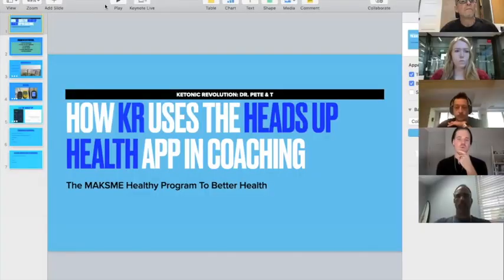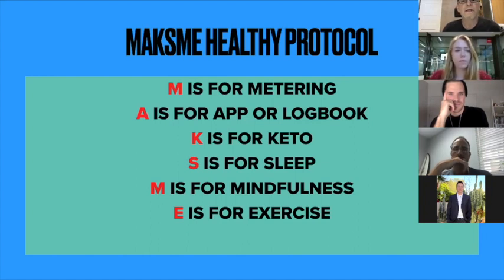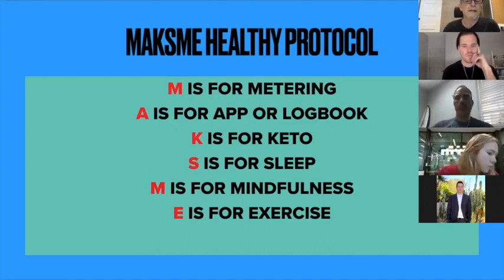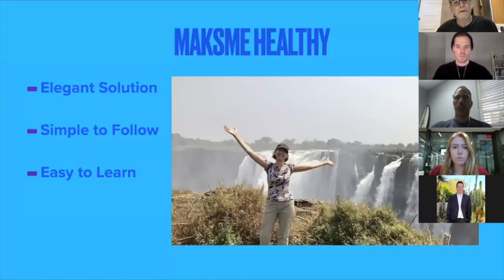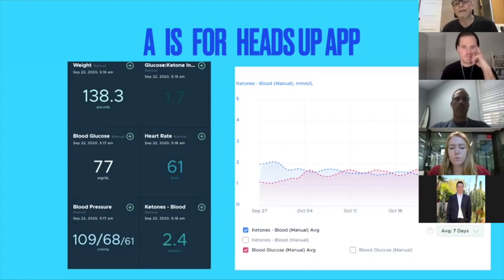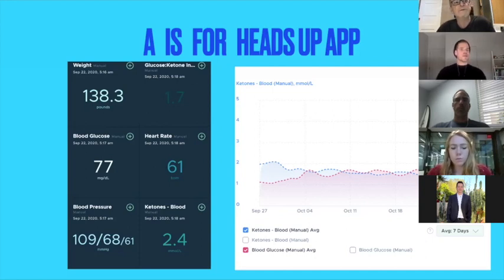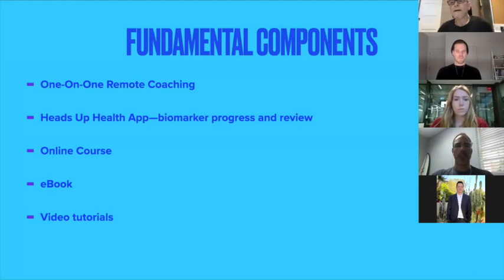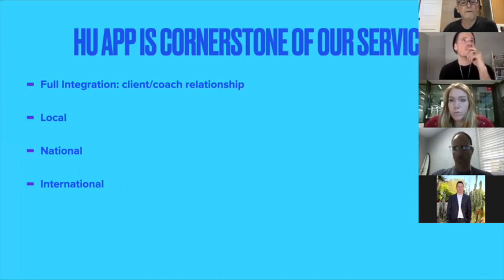Dr. Pete speaks at the Heads Up Health Monthly Mastermind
All Things Keto presents Dr. Pete's featured presentation at the monthly Heads Up Health mastermind meeting. The topic was the integration of the world most advanced biomarker app as a way to integrate the needs of patients/clients and their health coach to modulate their metabolic health.

Dr. Pete, in collaboration with the Nutrition Network (nutrition-network.org) announce the release of “How Do I Start & Maintain The Keto Lifestyle: The MAKSME protocol. A new online course!

In put the following code: 100KRHUNN, enroll between October 22, 2020 and November 30, 2020 and get 1 month, one-on-one coaching and 1 year access to the Heads Up Health app--the most advanced biomarker app on the market--for free. This is a $480.00 value added proposition.

Tanner de Lannoy (T-bone) is a Digital Data Analyst and CrossFit enthusiast and co-founder of Ketonic Revolution. Tanner reversed her hormone imbalances in one month and achieved amazing weight loss goals on the keto diet. Like her father she was inspired to help people reverse chronic disease. See ketonicrevolution.com for more information.

Dr. Pete has a PH.D in biochemistry, is a health and fitness coach, and was diagnosed with prediabetes in January of 2019. He reversed the condition in 52 days using a well formulated Ketogenic diet and is on a mission to help other people who are also afflicted with diabetes and other types of metabolic disorders such as obesity and cardiovascular disease.